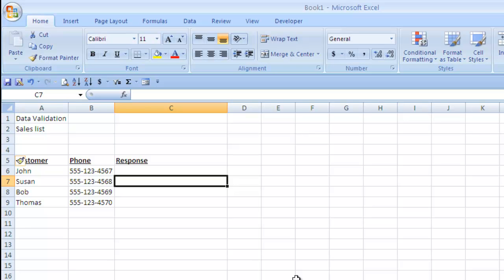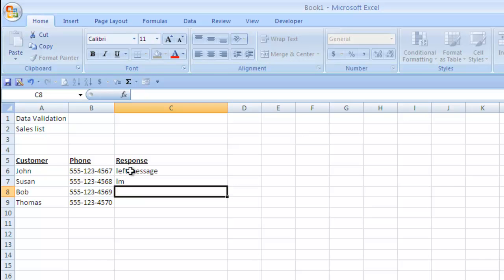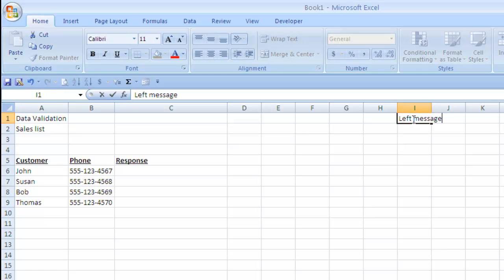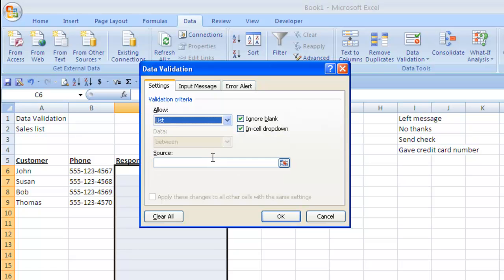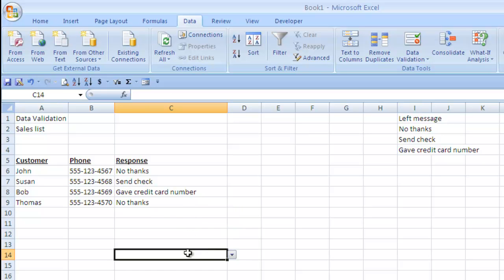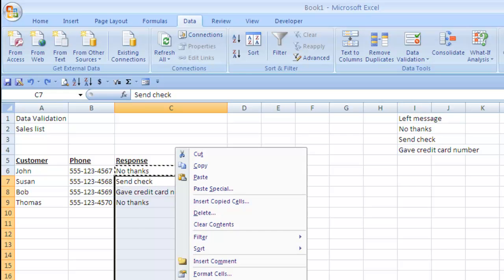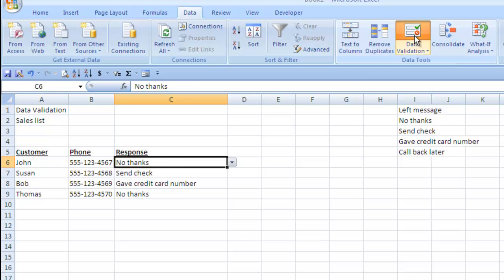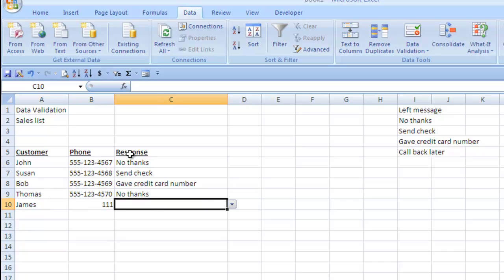Excel Tips - Data Validation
In my first edition of Excel tips, I show you how to create an in-cell drop down box.  I use MS Excel 2007.